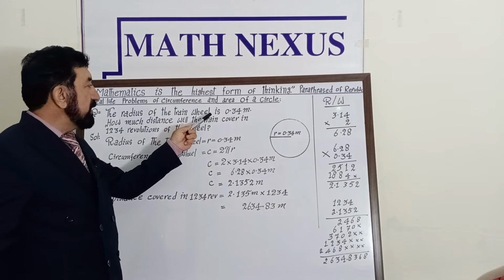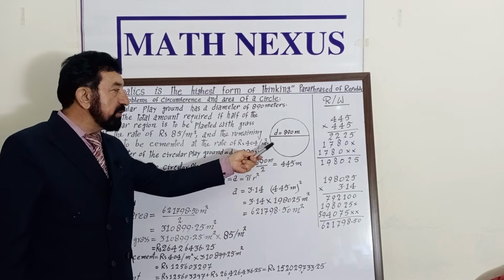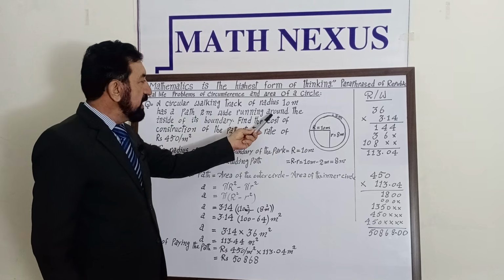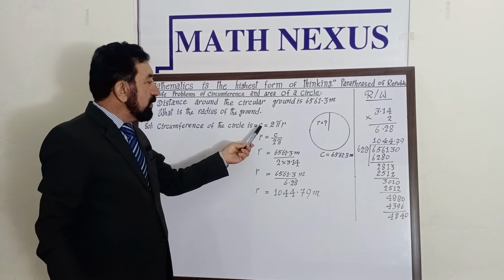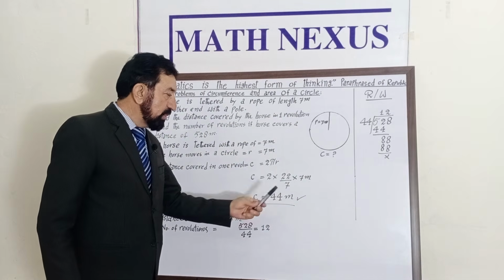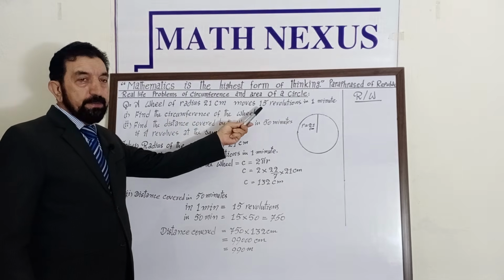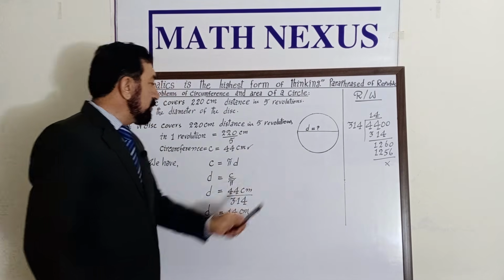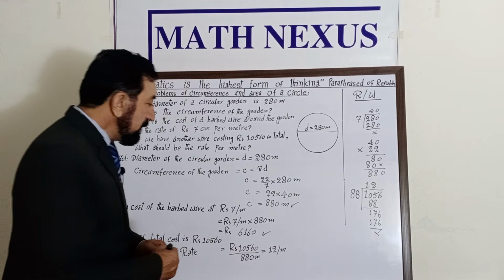Circle | Geometry | For Class 7 & 8 | Concept | Part 19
In this playlist I have discussed Algebra, Algebraic Expression, Operation on Polynomial, Addition, Subtraction, Division, Simplify Expression, factorization, linear Equation, circle Topic. I have also solved the exercise question of these topics from class 7 & 8 book.